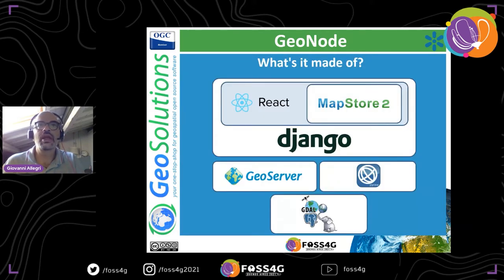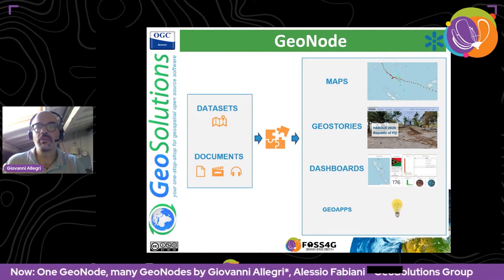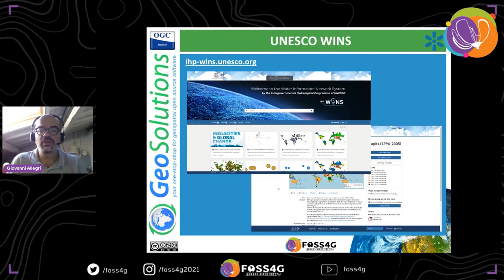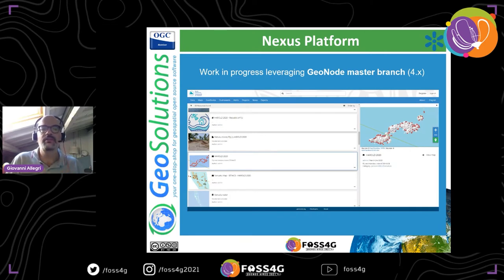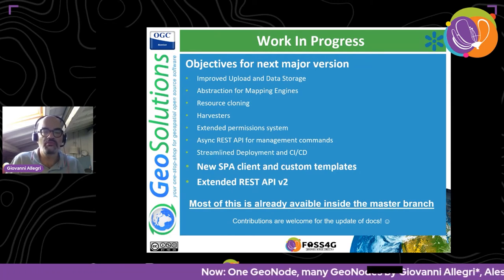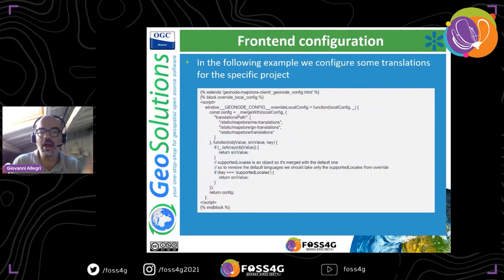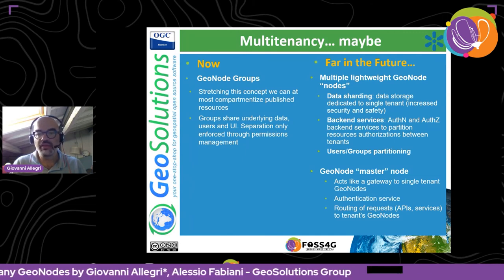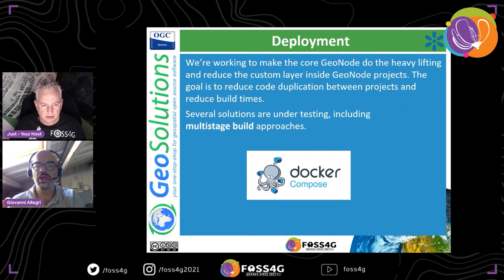FOSS4G 2021 - One Geonode, many Geonodes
GeoSolutions has been involved in a number of projects, ranging from local administrations to global institutions, involving GeoNode deployments, customizations and enhancements. A gallery of projects and use cases will showcase the versatility and effectiveness of GeoNode, both as a standalone application and as a service component, for building secured geodata catalogs and web mapping services.

GeoNode is a Web Spatial Content Management System based entirely on Open Source tools whose purpose is to promote the sharing of data and their management in a simple environment where even non-expert users of GIS technologies can view, edit, manage, and share spatial data, maps, prints, and documents attached.

GeoNode was initiated in 2009 by the World Bank and OpenGeo but from 2011 is entirely run by the developer community that the project has been able to attract. It claims some large organizations among its contributors such as the United Nations, the World Bank and the European Commission as well as many NGOs and private companies.

GeoNode is based on a set of robust and widespread open source components as Django as a basic framework, GeoServer for geospatial data management and OGC services and MapStore as mapping application. It can also communicate with PostgreSQL for vector data management.

GeoSolutions has been involved in a number of projects, ranging from local administrations to global institutions, involving GeoNode deployments, customizations and enhancements. A gallery of projects and use cases will showcase the versatility and effectiveness of GeoNode, both as a standalone application and as a service component, for building secured geodata catalogs and web mapping services. Lastly, ongoing and future developments will be presented ranging from the upcoming integration with MapStore to the monitoring and analytics dashboard or the support for time series data.

Topic –
Software/Project development

Level –
1 - Principiants. No required specific knowledge is needed.

English